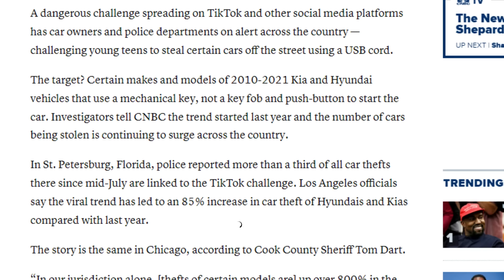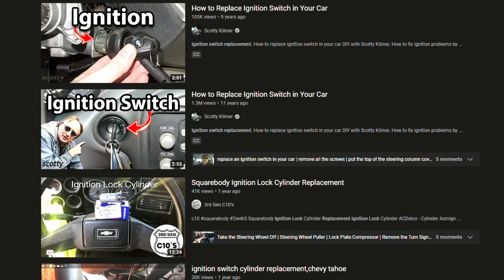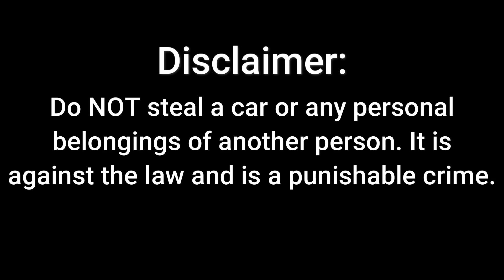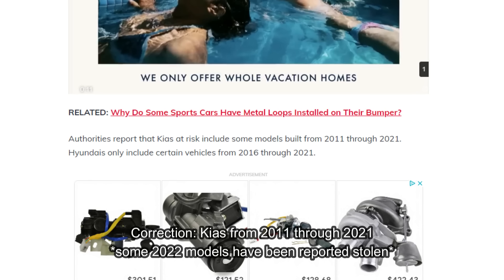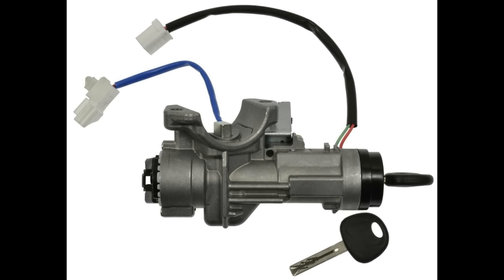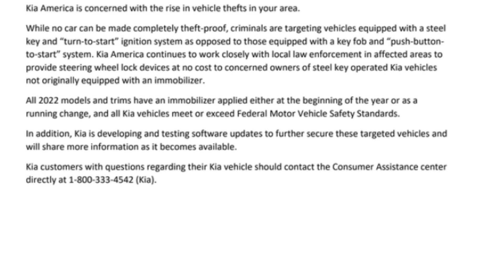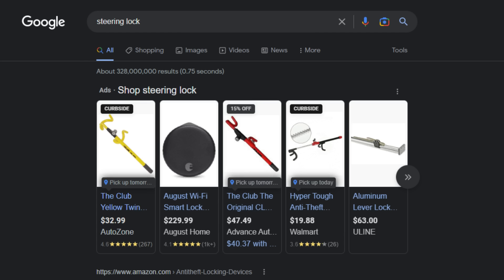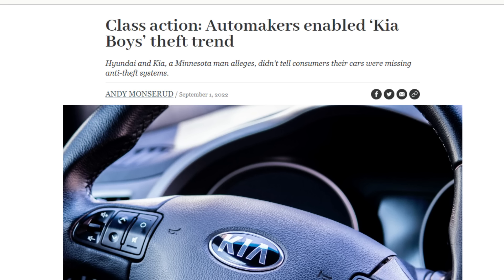How A USB Cable Exposed Kia's Cost Cutting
Kia and Hyundai car thefts have skyrocketed this year thanks to a bunch of teenagers on TikTok. In Los Angeles there has been an 85 percent increase in theft of KIA and Hyundai cars compared to last year. And the same goes for Chicago, where thefts of certain models are up over 800 percent in one month. And this is all thanks to the “Kia Boys”, a group on TikTok whose videos have garnered over 33 million views and counting.

But the question is how? How did these teens find out about this security weakness in KIA and Hyundai cars? How are they stealing so many of them? And more importantly…what are KIA and Hyundai doing about this uproar?  In this video I tell you everything you need to know about KIA’s cost cutting gone wrong.

I post short but sweet summary videos on complex topics every week!

Nicomotor is your one stop shop for entertaining, educational content on all things within the automotive industry and all things related to the automotive industry.
I am an avid car enthusiast looking to share my passion with everyone and give outsiders a clear understanding of all the latest news in the automotive industry. Along the way I will make a lot dumb jokes or sarcastic comments so follow along and enjoy the ride, for this is YouTube's most limited edition automotive channel.